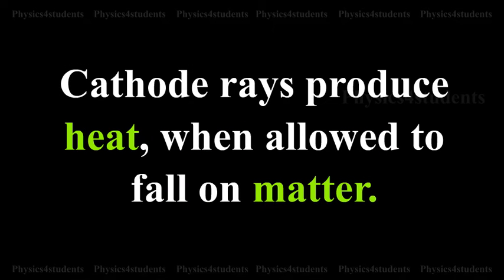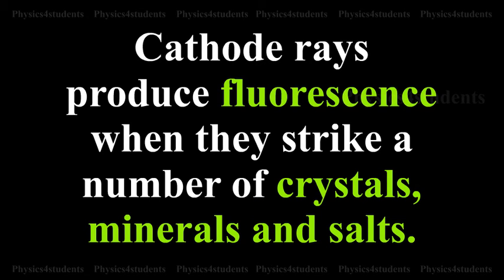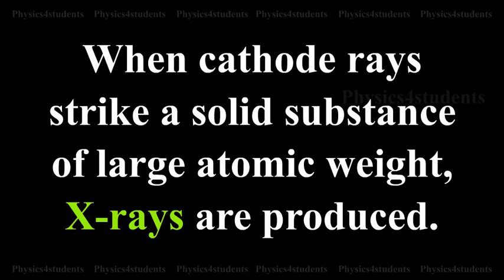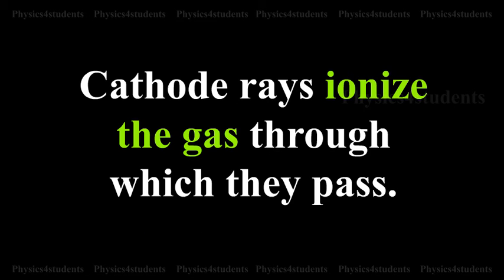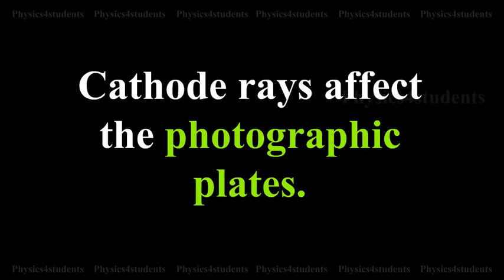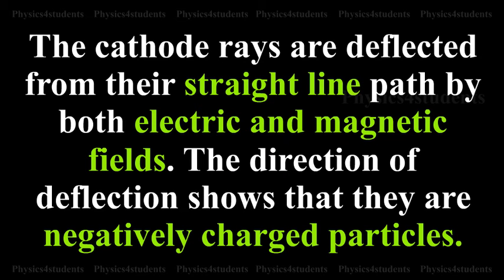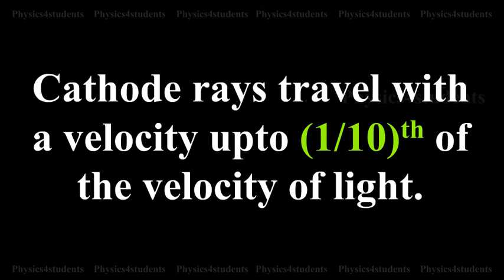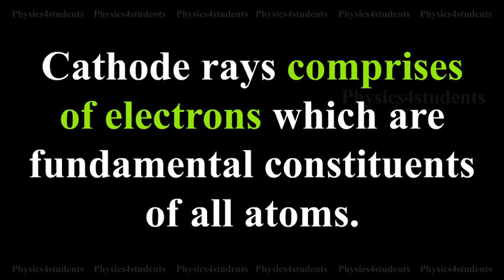Cathode Rays: What are the Properties of Cathode Rays??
Cathode rays have the following properties:
(i) They travel in straight lines.
(ii) Cathode rays possess momentum and kinetic energy.
(iii) It produce heat, when allowed to fall on matter.
(iv) It produce fluorescence when they strike a number of crystals,
minerals and salts.
(v) When cathode rays strike a solid substance of large atomic weight, X-rays are produced.
(vi) It ionize the gas through which they pass.
(vii) It affect the photographic plates.
(viii) The cathode rays are deflected from their straight line path by both electric and magnetic fields. The direction of deflection shows that they are negatively charged particles.
(ix) It travel with a velocity up to (1/10)th of the velocity of light.
(x) It comprises of electrons which are fundamental constituents of
all atoms.